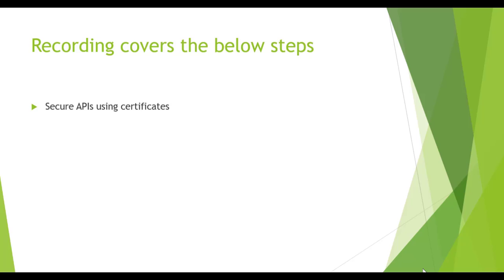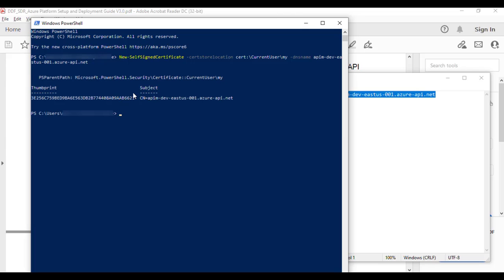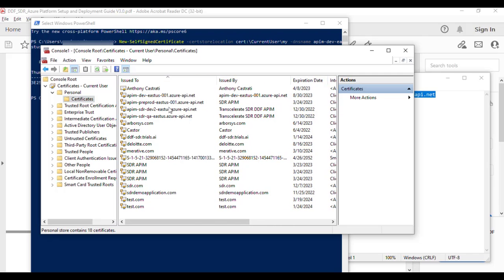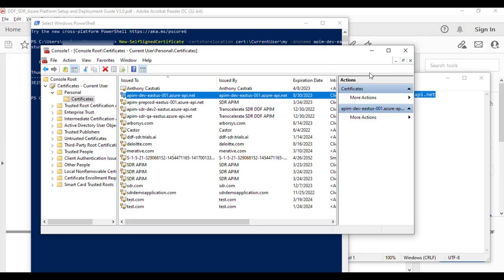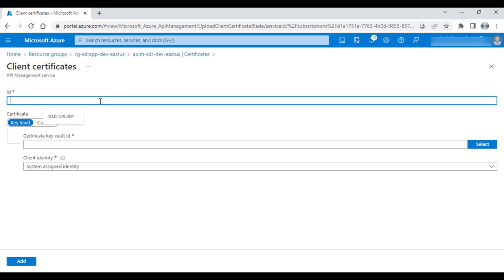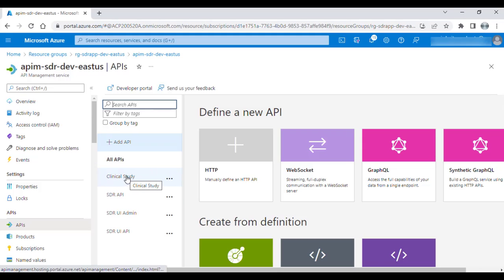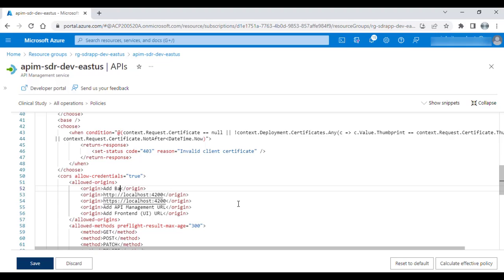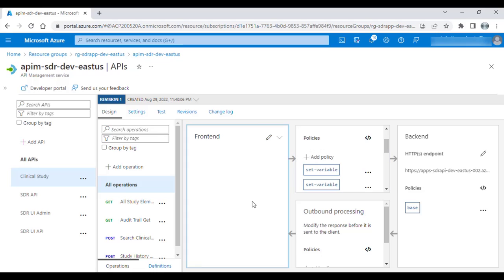Video 3 Azure PaaS Configurations 2